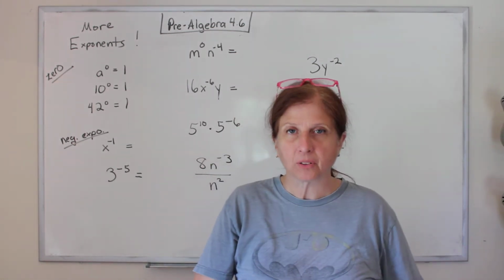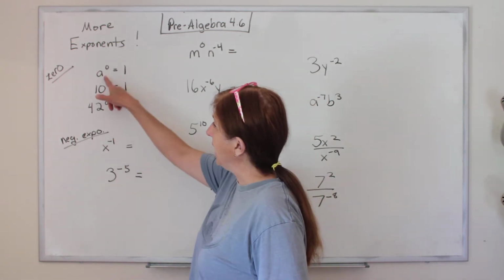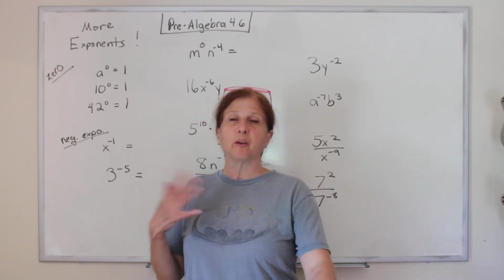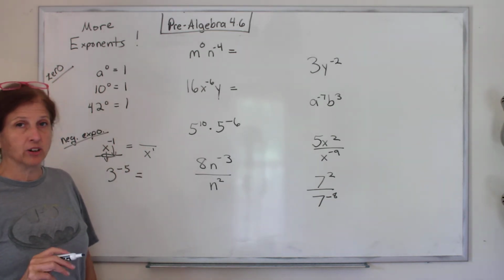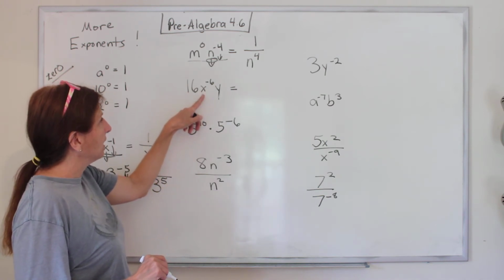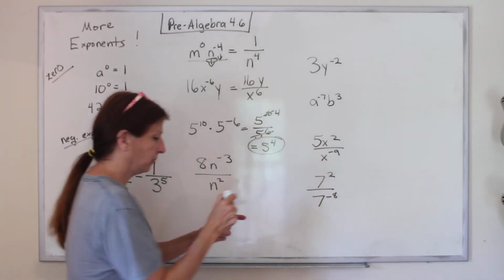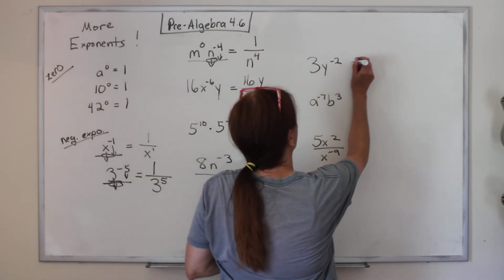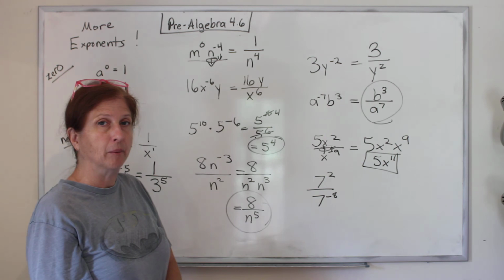Pre-Algebra: Zero and Negative Exponents (4.6)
day 1- 4.5 p 197 n 17-35, 43-51
day 2- 4.6 p. 202 n. 17-39, 43-53, 57
day 3- 4.7 p. 207 n. 13-17, 23-26, on your calculator do n. 45-47
Day 4- p. 160-161 test taking skills n. 1-3
The answer to 2 is the answer must be negative